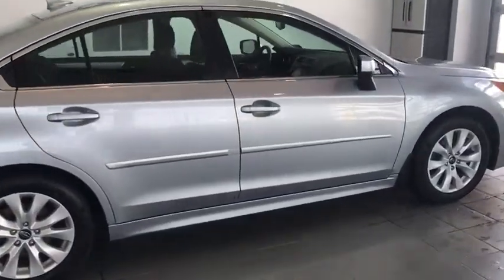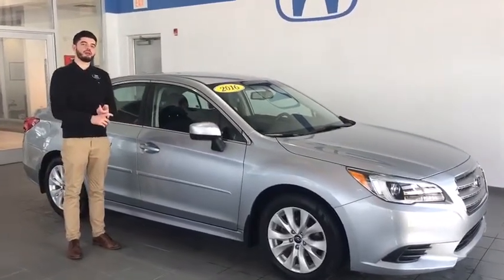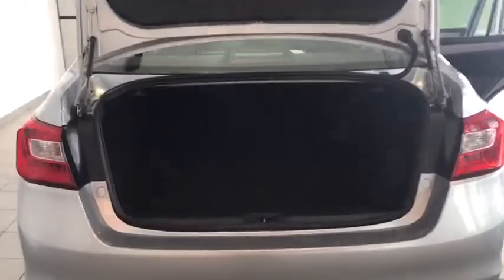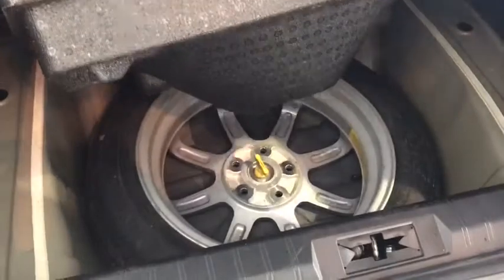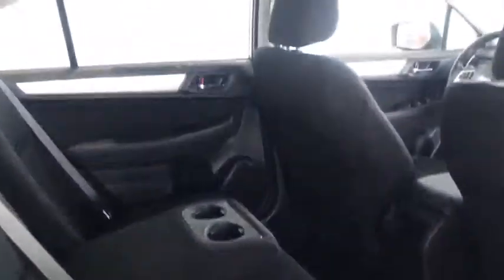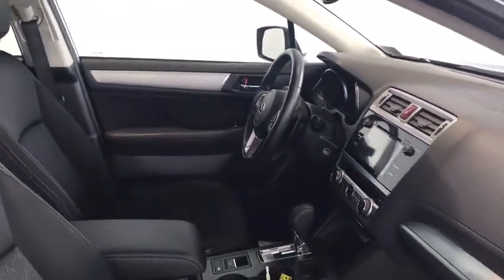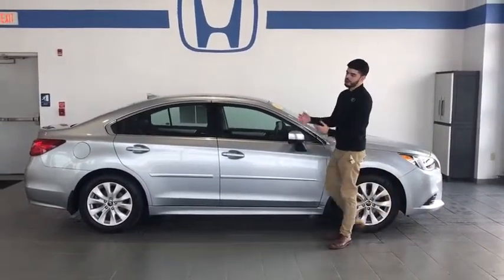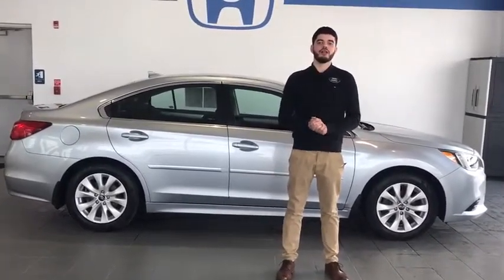2016 Subaru Legacy Pittsburgh, Greensburg, Altoona, Johnstown, Kittanning, PA S36925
Used 2016 Subaru Legacy available at Delaney Honda in Pittsburgh, Pennsylvania. Servicing the Greensburg, Altoona, Johnstown, Kittanning, PA area.
2016 Subaru Legacy 2.5i Premium - Stock#: S36925 - VIN#: 4S3BNAC67G3033229

Delaney Honda
115 Lenz Rd

2016 Subaru Legacy 2.5i Premium ***AWD***, Aha, Alloy wheels, Automatic temperature control, Exterior Parking Camera Rear, Heated Reclining Front Bucket Seats, Smartphone Integration. CARFAX One-Owner. 26/36 City/Highway MPGSubaru Certified Pre-Owned Details:* Roadside Assistance* 152 Point Inspection* Warranty Deductible: $0* SiriusXM 3-Month trial subscription, $500 Owner Loyalty coupon & 1 year trial subscription to STARLINK* Powertrain Limited Warranty: 84 Month/100,000 Mile (whichever comes first) from original in-service date* Transferable Warranty* Vehicle HistoryServing Blairsville Pa, Indiana, PA, Johnstown, PA, Greenburg, PA, Pittsburgh, PA, YOUR AUTOMOTIVE CUSTOMER SERVICE LEADER. We want your trade! Before you sell to WeBuyAnyCar.com, CarMax.com or list it for sale on Autotrader.com, or eBay.com, call one of our staff members for an online appraisal! Delaney Automotive Group. HONDA, SUBARU, HYUNDAI, CHEVROLET, BUICK,. Located in Indiana, PA home of the IUP Crimson Hawks, IUP.edu. and 60 minutes from Pittsburgh, PA home of the PITTSBURGH STEELERS. OVER 45 YEARS IN BUSINESS! WE HAVE THE AREA'S CLEANEST CARS AND MARKET BASED VALUE PRICING. OR VISIT US ON THE WEB AT www,delaneyauto.com.